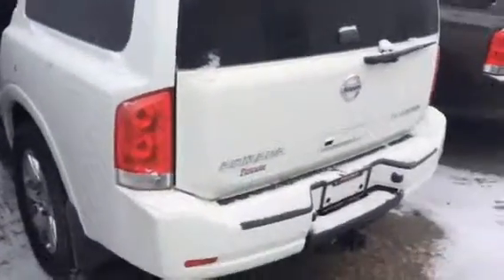8 seater armada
8 seater armada back seats